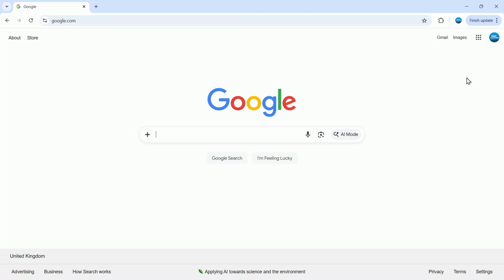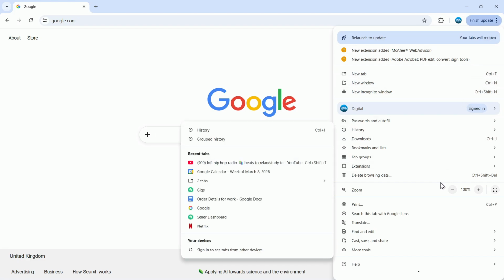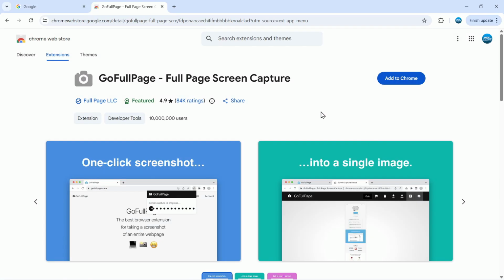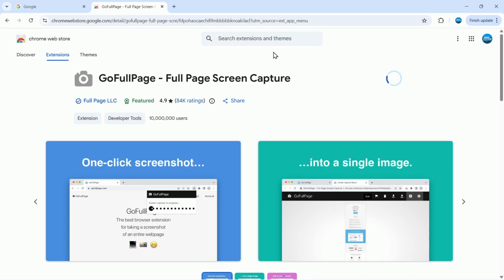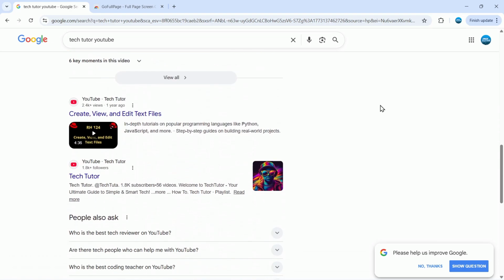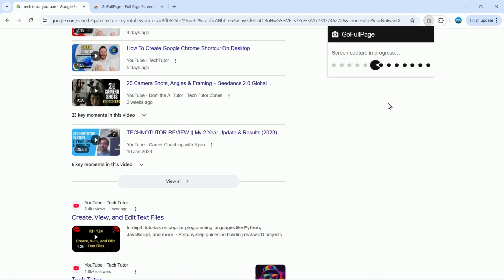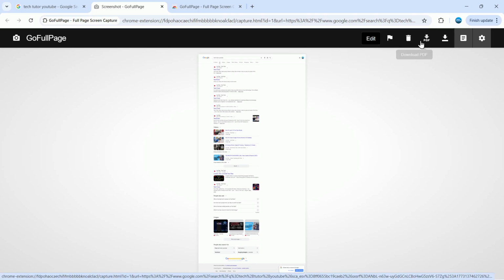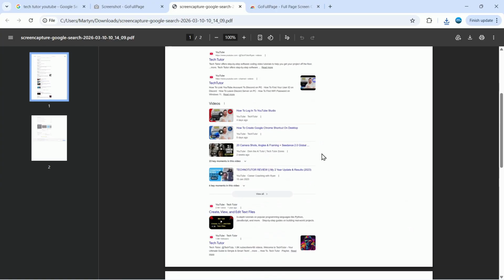How To Save Google Chrome Page as PDF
Learn exactly how to save google chrome page as pdf in just a few clicks so you can easily read articles offline, share receipts, or archive important documents. In this quick and simple tutorial, I will show you the hidden native feature to convert webpage to pdf  directly inside your browser without downloading any sketchy third-party extensions. You will discover exactly how to use the built-in print to pdf function to instantly save website as pdf while keeping all the formatting, images, and text perfectly intact. Whether you are trying to figure out how to save a web page as a pdf in google chrome for a school project, work report, or personal record-keeping, these fast google chrome tips will streamline your workflow and ensure your web page to pdf process is completely secure and effortless.

Thanks!